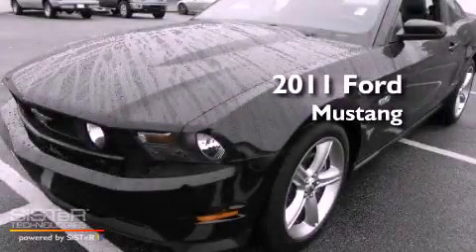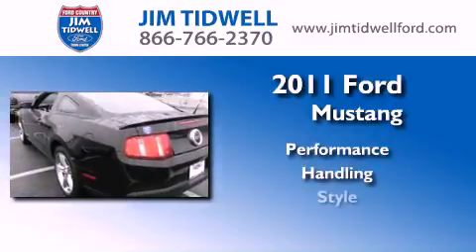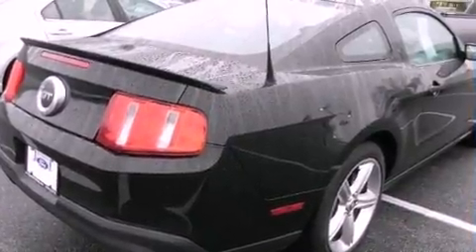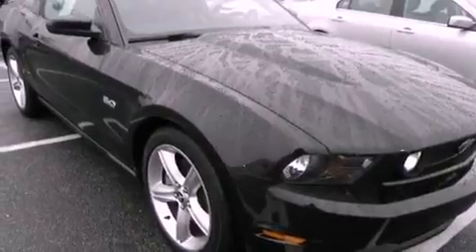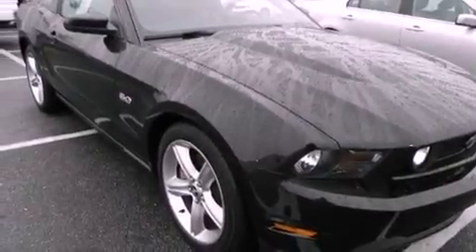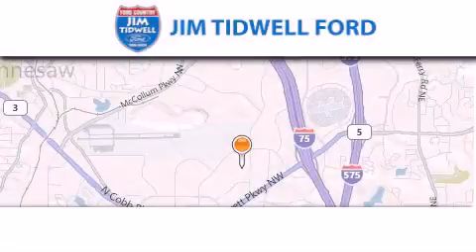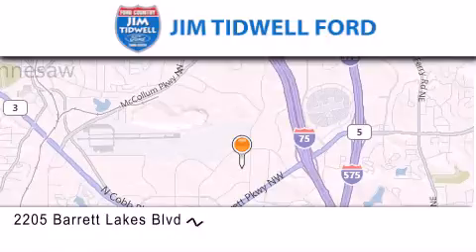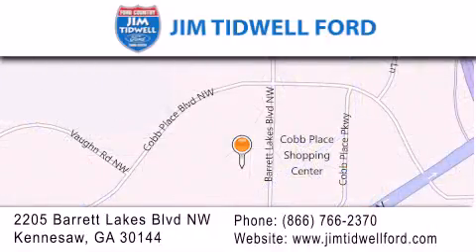2011 Ford Mustang Kennesaw GA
Year : 2011
 Make : Ford
 Model : Mustang
 Engine : 8 - CYL.
 Trans . : 6-SPEED MANUAL TRANSMISSION
 Exterior : BLACK
 Miles : 13,102
 Interior : CHARCOAL BLACK

 2205 Barrett Lakes Blvd.